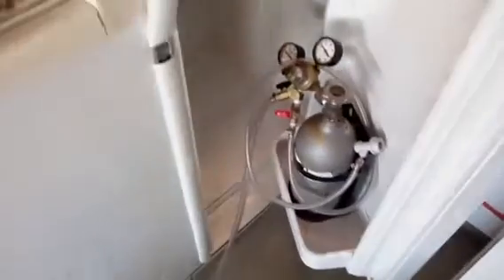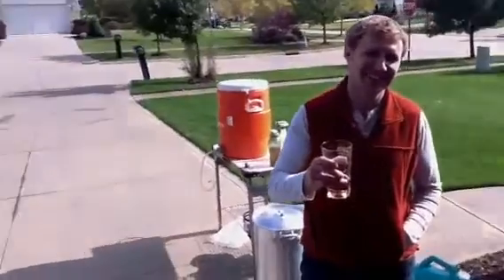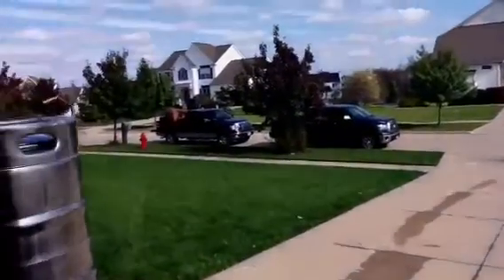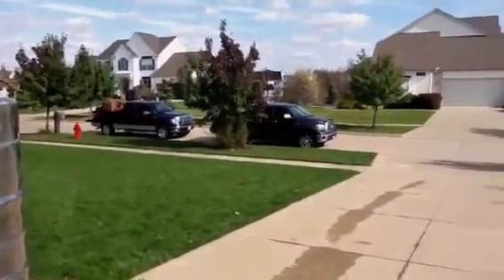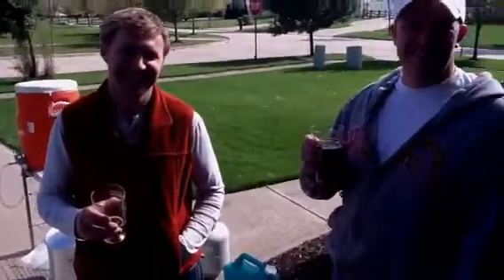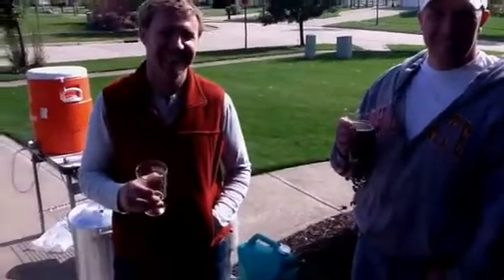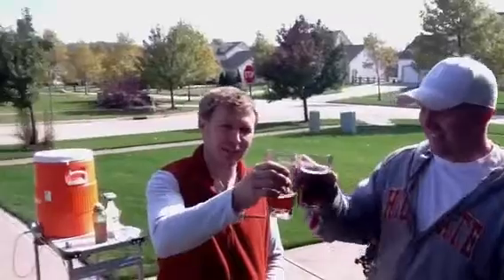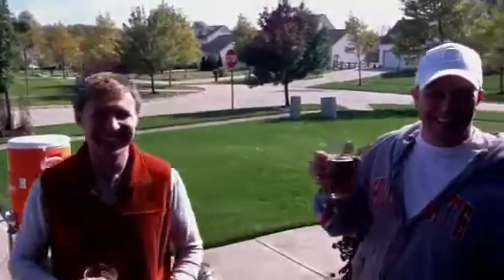filter, carbonate, drink